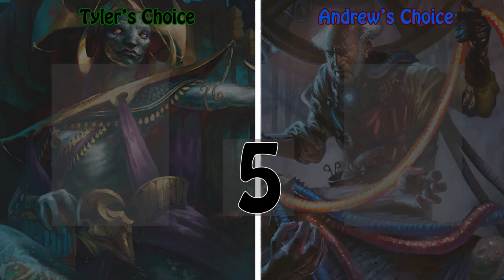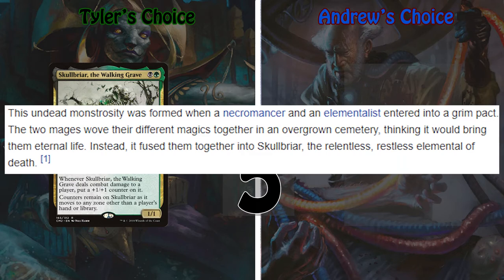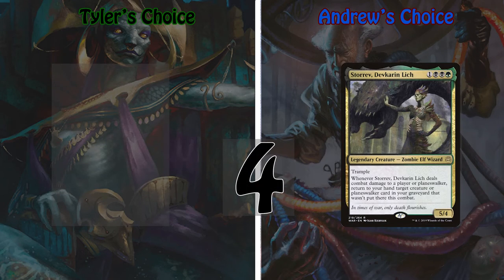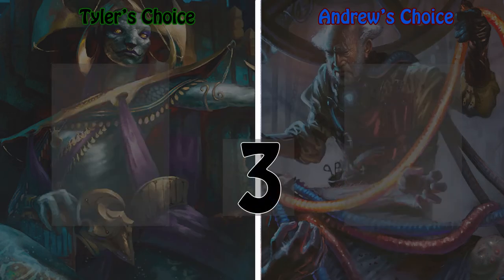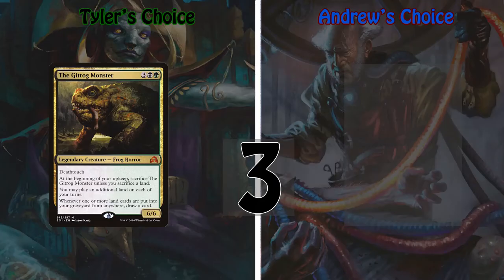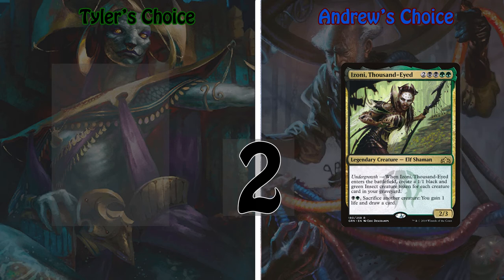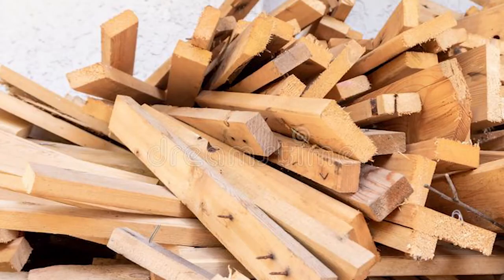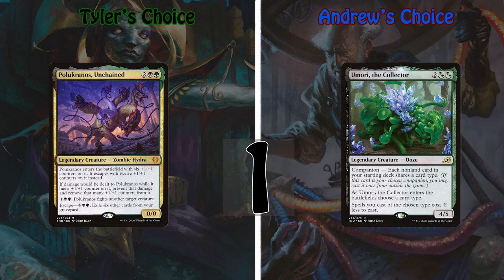Commander Countdown | Top 5 Favorite Golgari Commanders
Lets Dredge through the dirt and the Undergrowth to see what we can Scavenge for our top 5 favorite Golgari Commanders! How many things won't stay dead? Probably all of them.